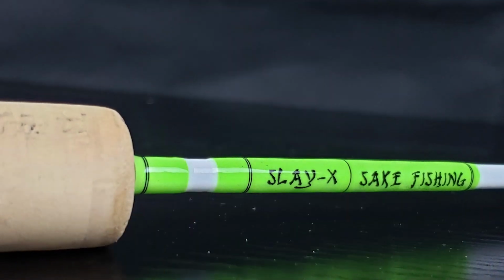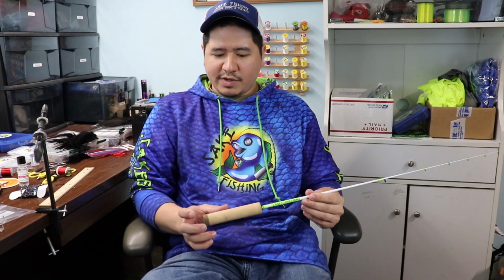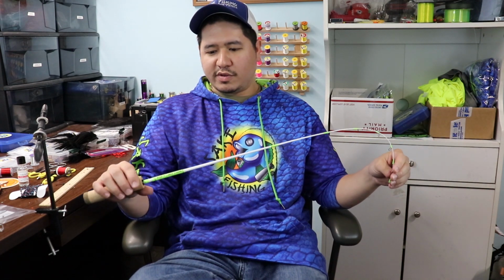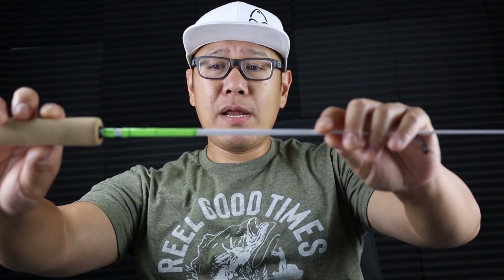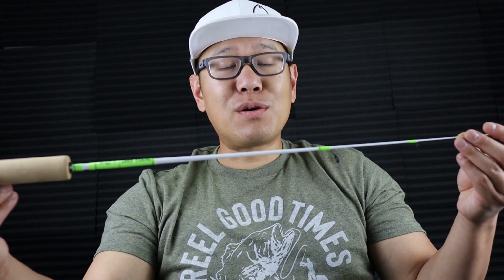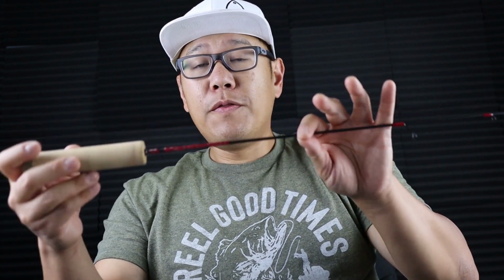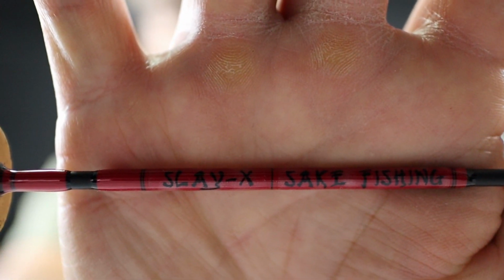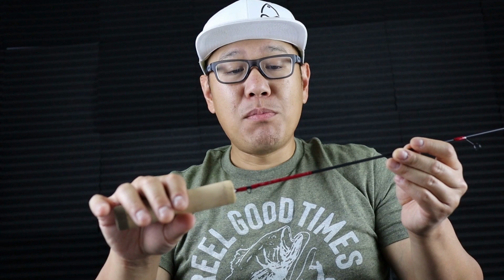Custom Ice Fishing Rods - Power Noodle vs. Carbon Fiber Ice Rods - Slay-X Line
Power Noodle Ice Rod vs. Carbon Fiber Ice Rod comparison. MaPop Fishing gives a quick comparison of custom ice fishing rods. We give what we feel are the pros and cons of each type of rod of the Power Noodle versus the Carbon Fiber Ice Rods. MaPop Fishing will carry the exclusive line designed by Sake Fishing.